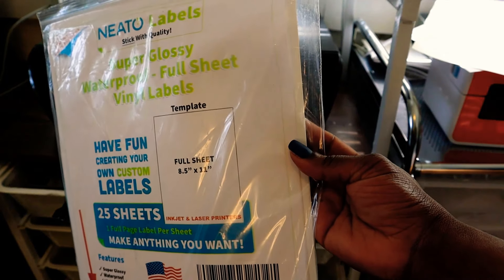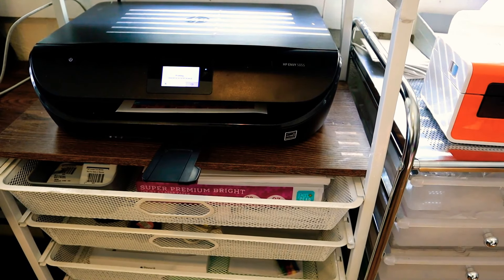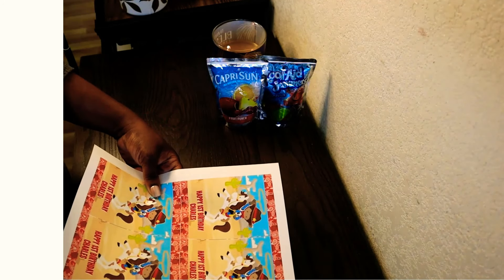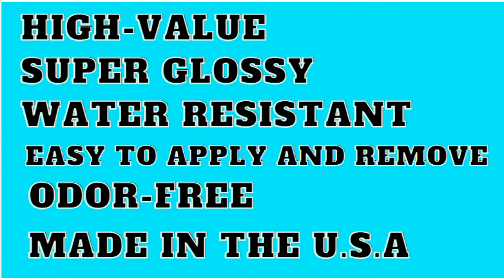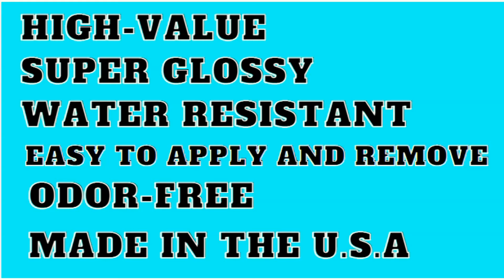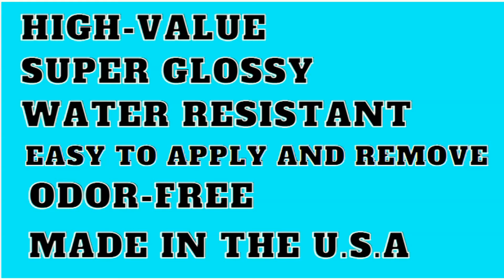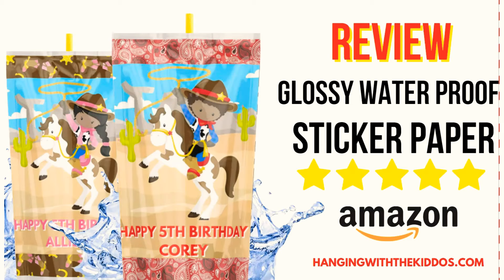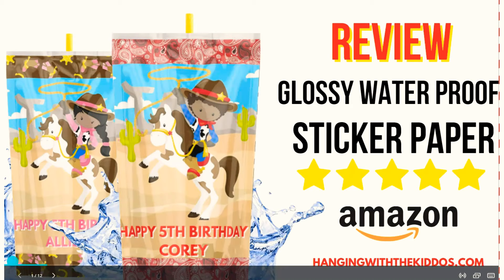Glossy Waterproof Sticker Paper| Perfect for Custom Party Favors Capri sun & Water bottle Labels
When creating custom Party Favors labels for Capri sun, juice pouches and water bottle labels I like to offer my customers a waterproof paper option.

In this video I’m going to be testing out
NEATO Super glossy waterproof Printable Vinyl Waterproof Sticker Paper
for Inkjet and Laser Printer

⭐️PRINTER